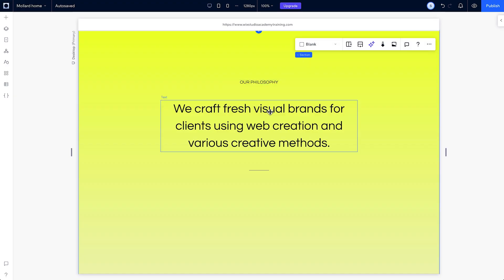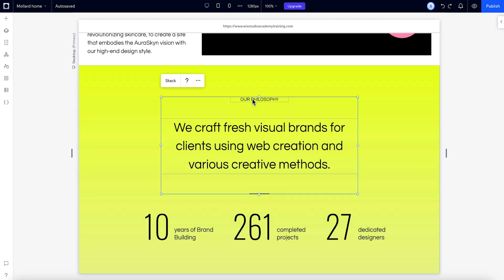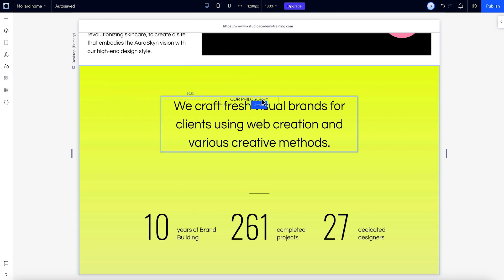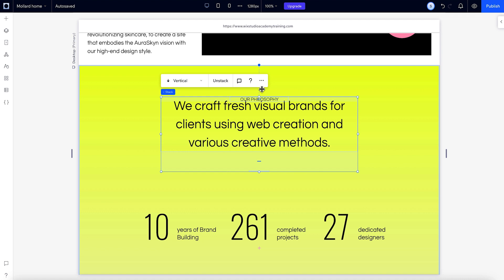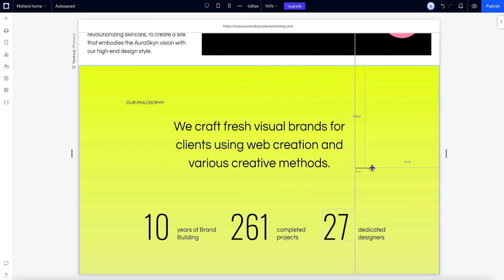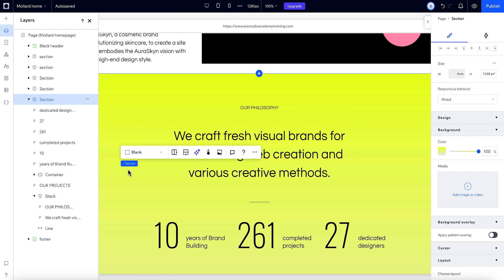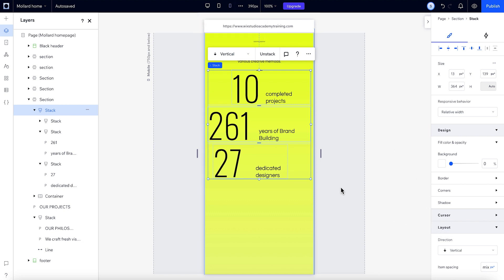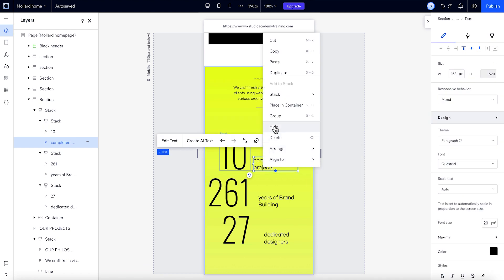Build with Stack with Wix Studio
Learn to create and design with Stack.

In this lesson, we’ll look at how you can control the vertical and horizontal relationship between your elements using a Stack to keep an exact amount of space between them across different viewports. Stack is a layout tool that plays a key role in the structure of your pages, keeping your elements from overlapping.

0:00 - Intro
0:21 - Stack demonstration
0:49 - Create a Stack
3:21 - Adjust across Breakpoints

Wix.com/studio/academy